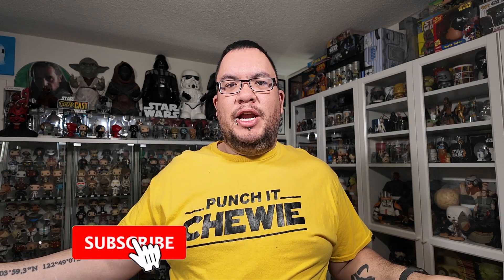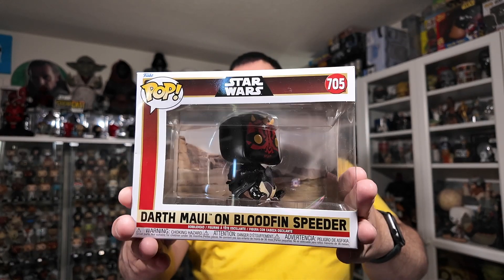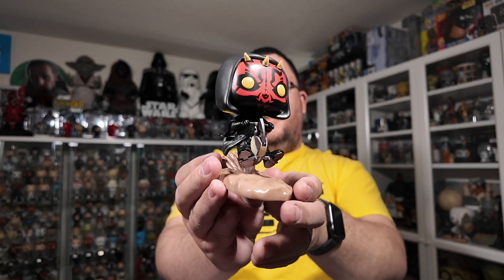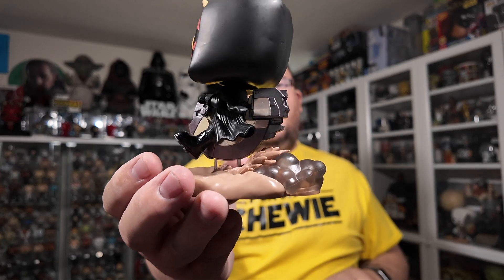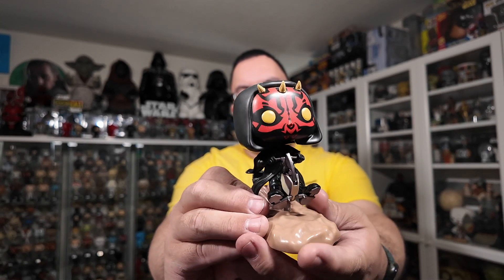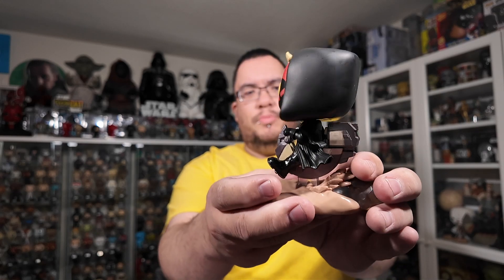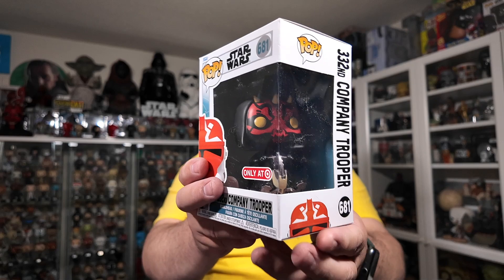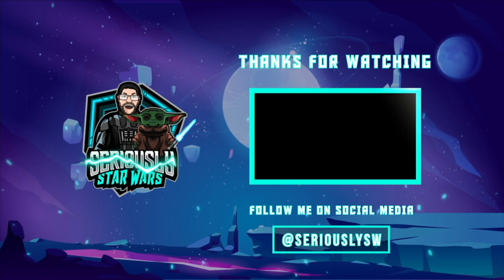Darth Maul on Bloodfin Speeder 705 Star Wars Funko Pop Review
This is my review of the Darth Maul on Bloodfin Speeder 705 Star Wars Funko Pop!